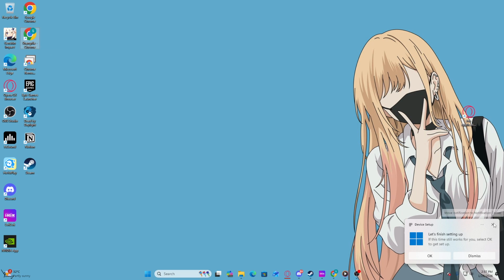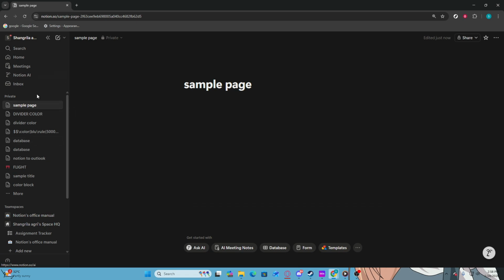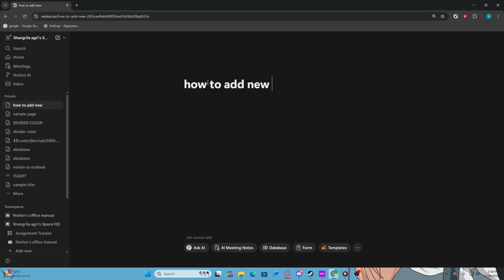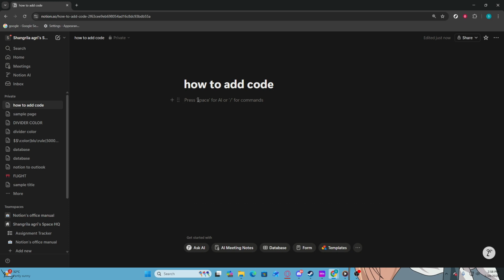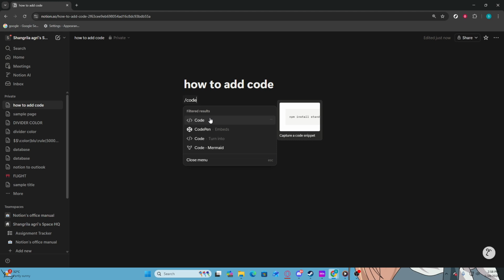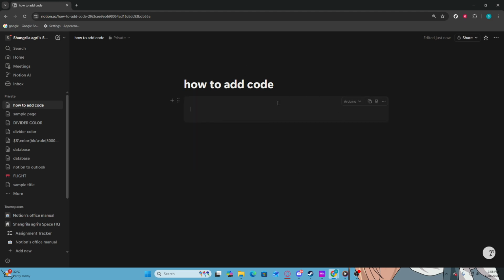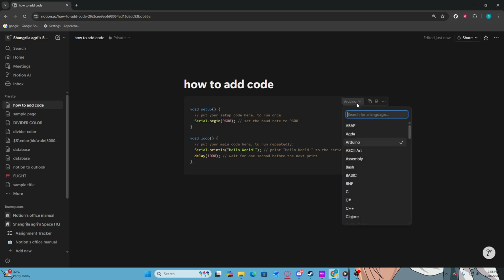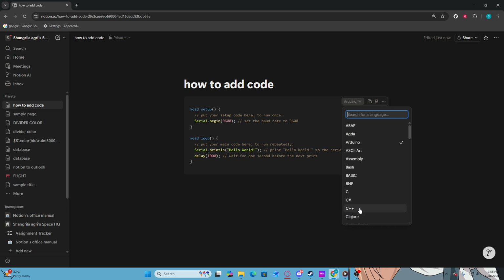How to run code in Notion[FULL GUIDE]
In today's Video we cover, How to run code in Notion_video